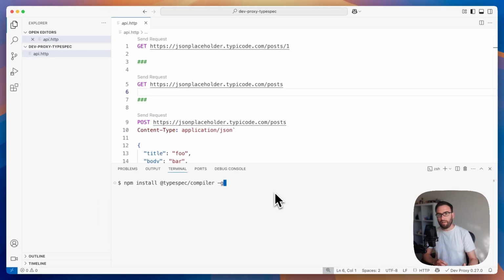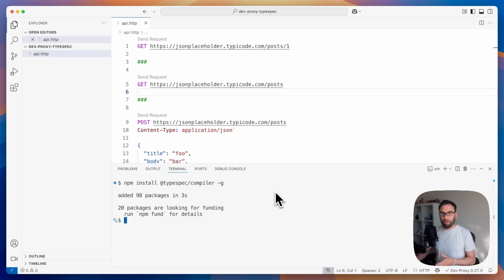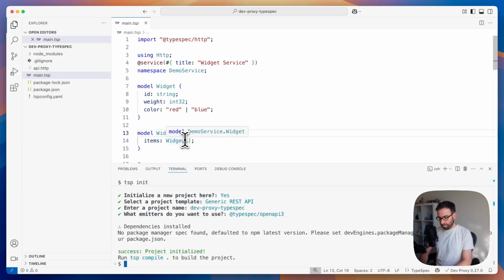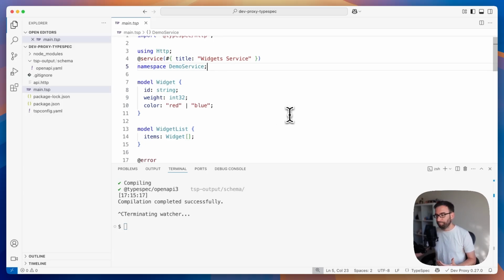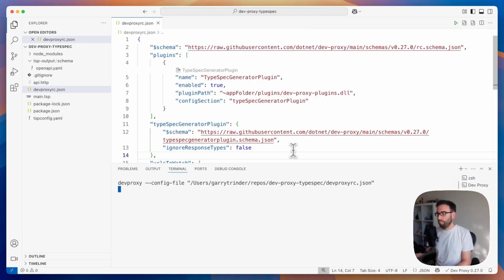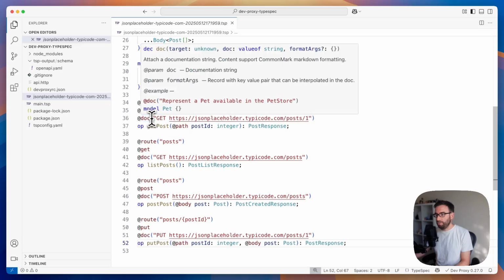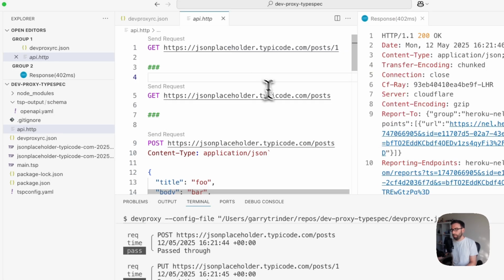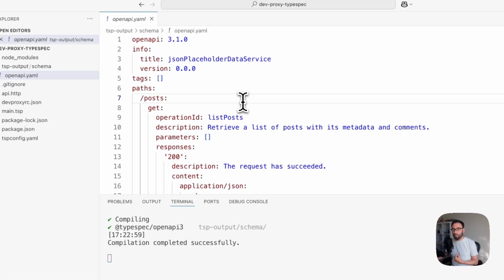Generate TypeSpec definitions with Dev Proxy and local language models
In this video, we walk you through how to generate an TypeSpec definition from intercepted requests and how you can use locally running language models (Ollama) with Dev Proxy to generate human readable descriptions.

Dev Proxy is an API simulator that helps you effortlessly test your app beyond the happy path.

TypeSpec is a language and toolset developed by Microsoft for defining data models and service APIs. It provides a structured way to describe the shape and behavior of data and services, ensuring consistency and reducing errors in API development. With TypeSpec, you can generate code, documentation, and other artifacts from your API definitions, making it easier to maintain and evolve your services.